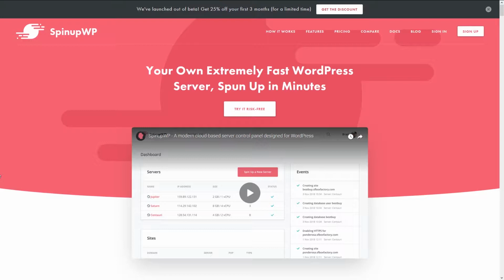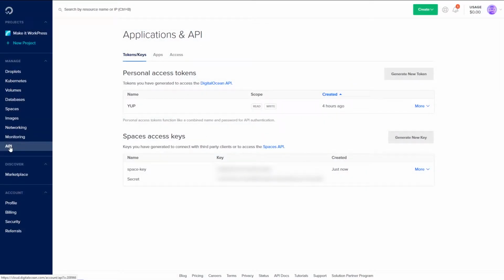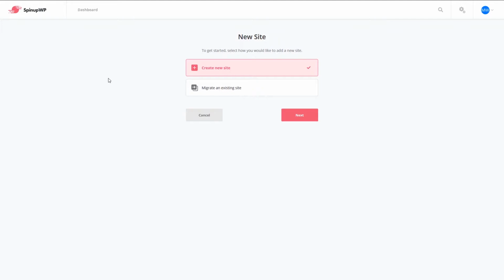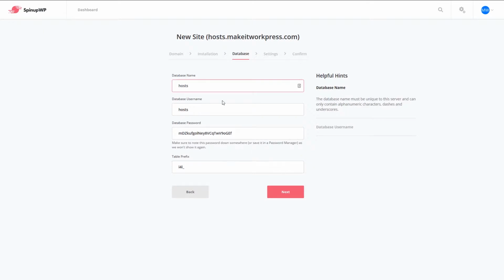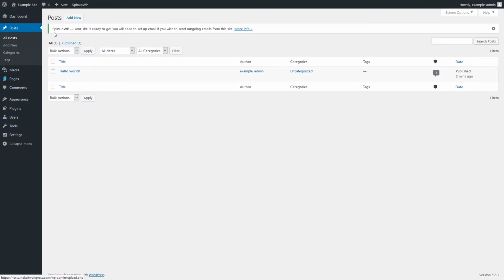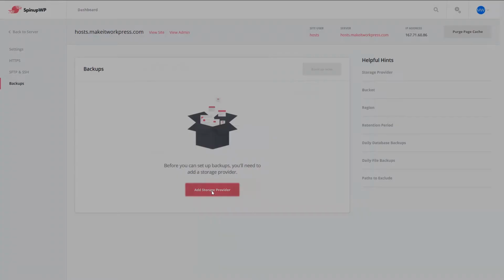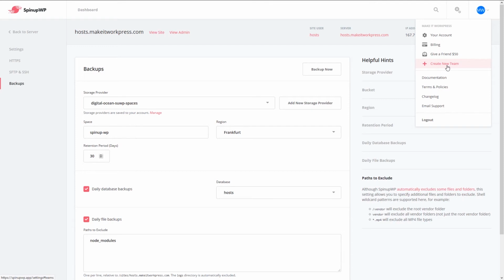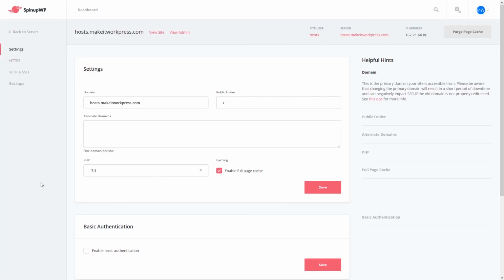SpinupWP Review: Easily Run WordPress on a Digital Ocean, Vultr or Upcloud Server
I tested SpinupWP, a server control panel for hosting WordPress on your own virtual server in the most optimal way possible. It actually works great together with Digital Ocean!

SpinupWP has excellent performance and works quite well!

Get a VPS with $25 of free credits from Upcloud (top-reliability & performance)